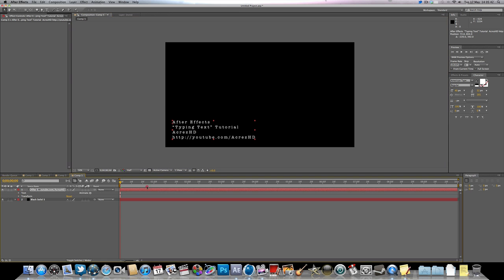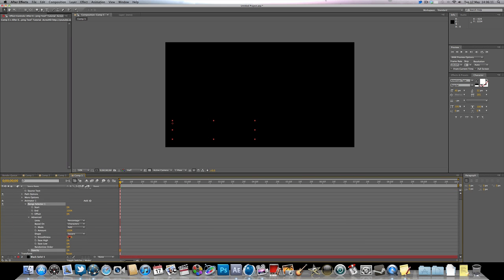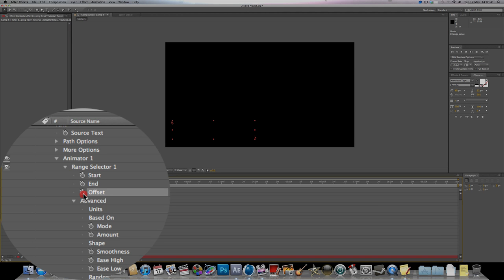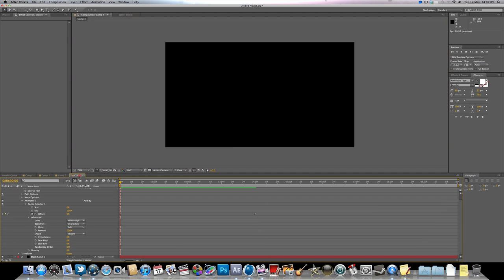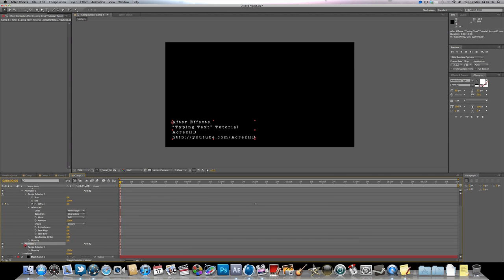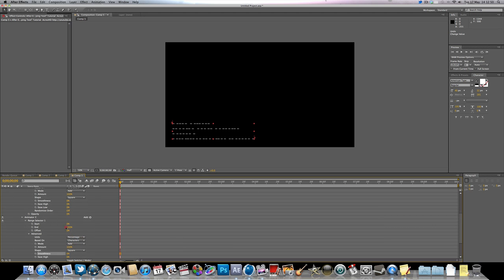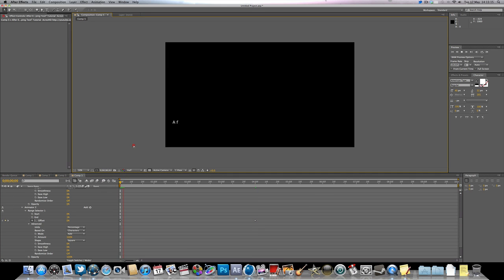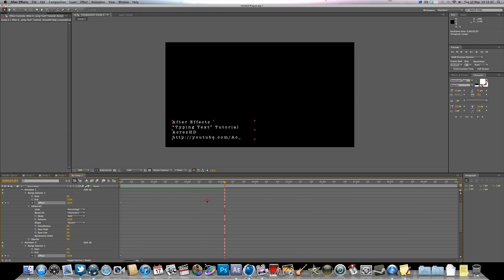After Effects CS5 RealTime Typing Text Tutorial - AcrezHD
In this After Effects CS5 Tutorial we take a look at creating realtime typing text "Typewriter" effect from scratch.